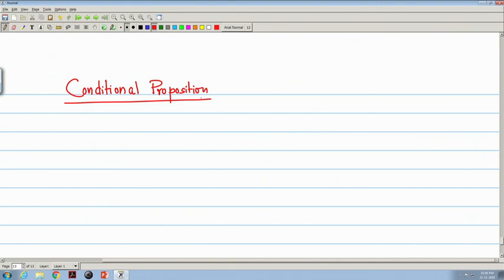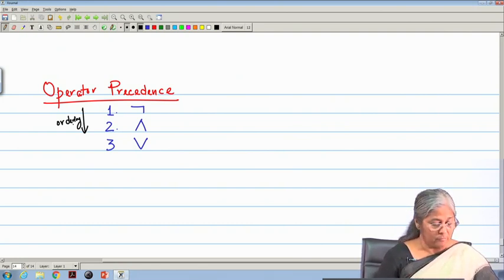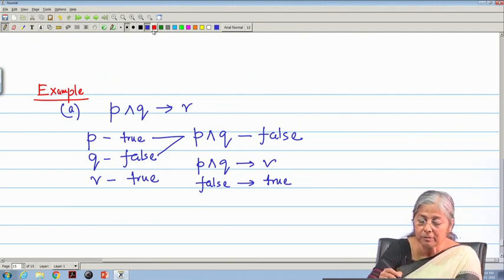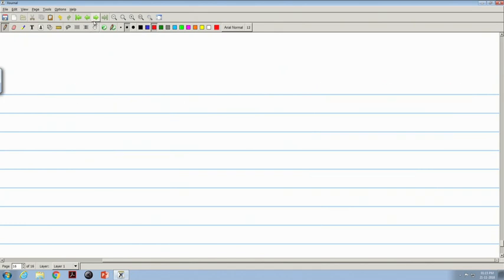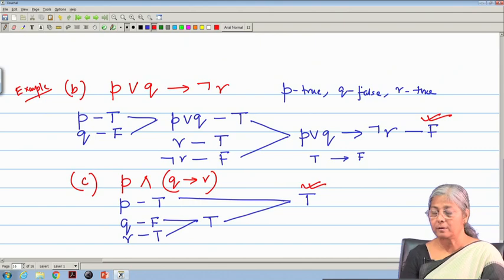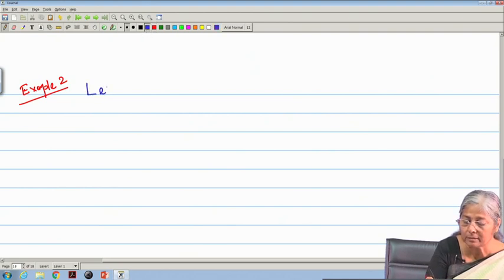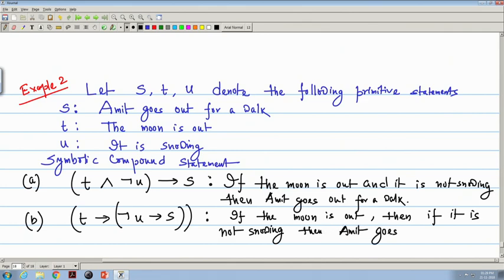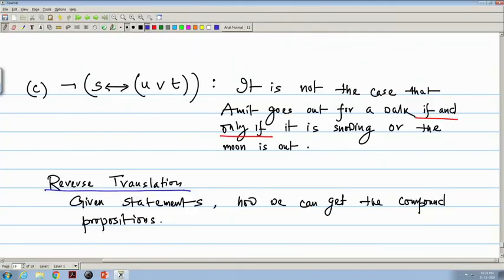Lecture 02 : Introduction to Propositional Logic (Contd.)